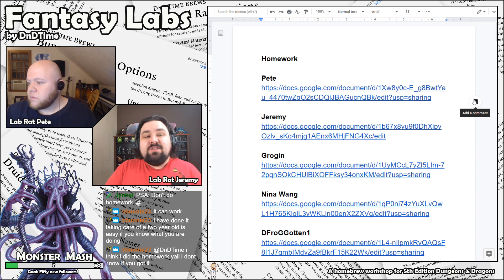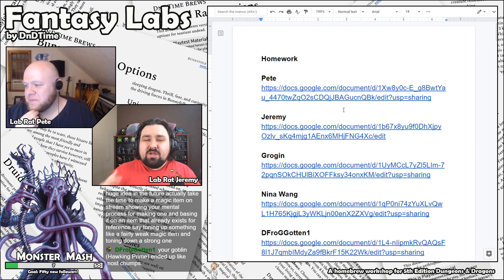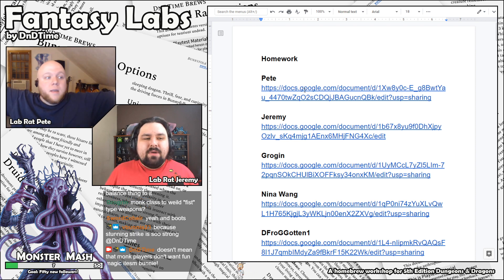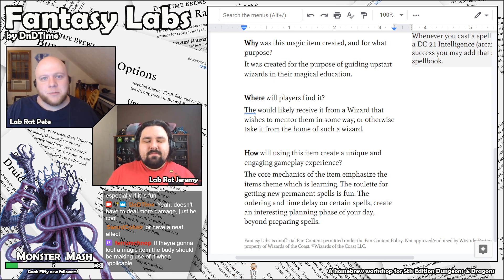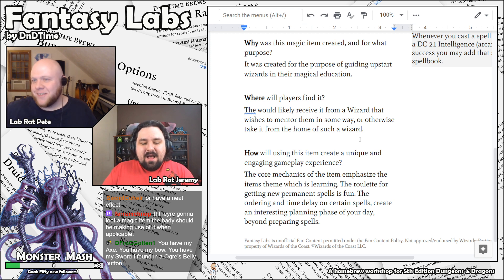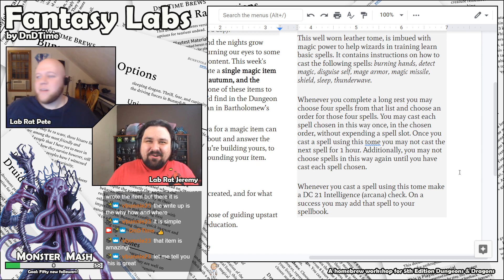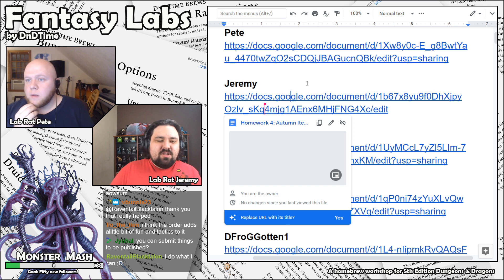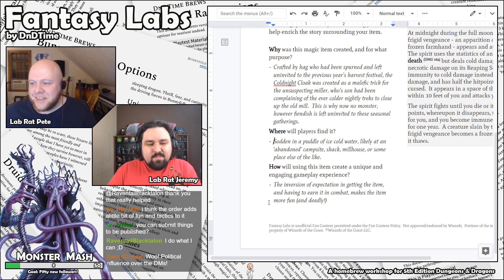Fantasy Labs ~ Homework #4: Harvest-Themed Magic Items [Community Concepts]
Let’s become better Dungeon Masters together!

In this segment, we check out the DnDTime Community’s creations for Homework #3: Seasonal magic items for the Fall/Harvest season!